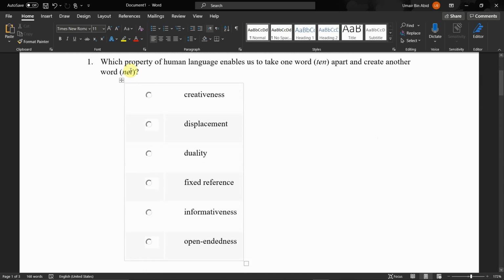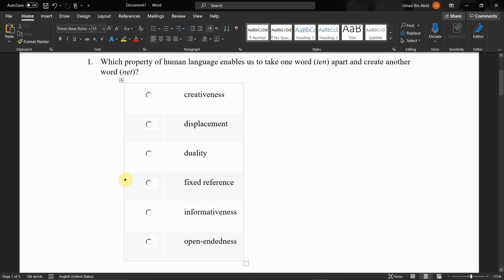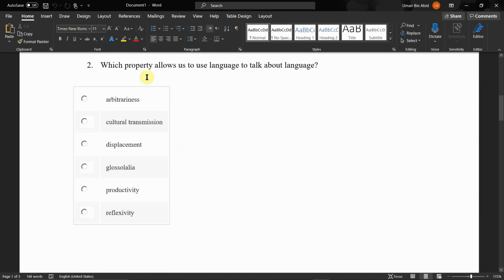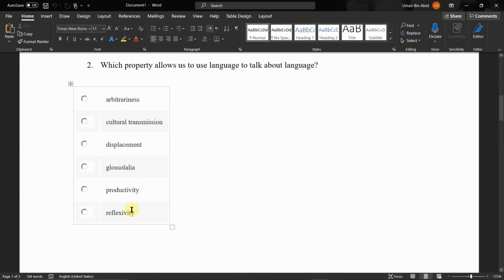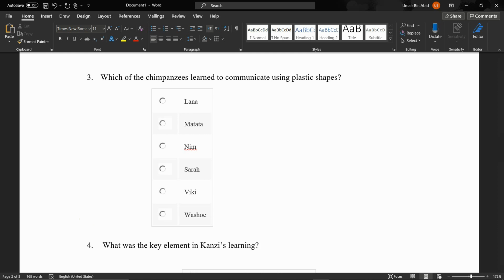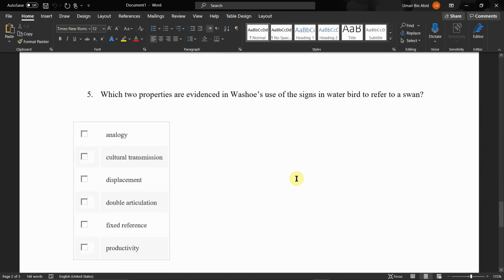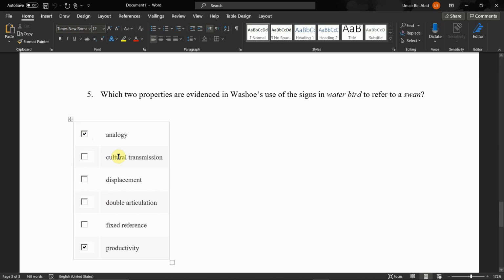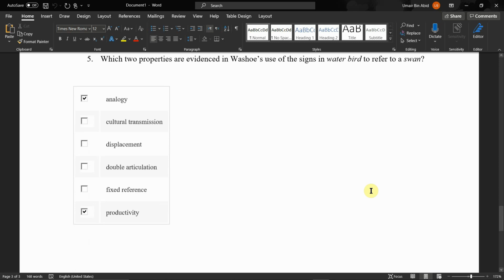Multiple Choice Questions | Chapter 2 | Animals and Human Language Distractors Explained | Quiz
In this video, we'll discuss some multiple choice questions from Animals and Human Language which is the chapter 2 from The Study of Language. I have also explained some distractors in MCQs.
Follow me at the following platforms:
You Tube: